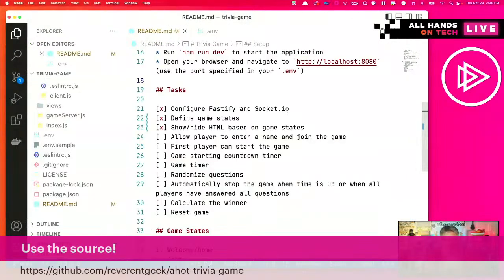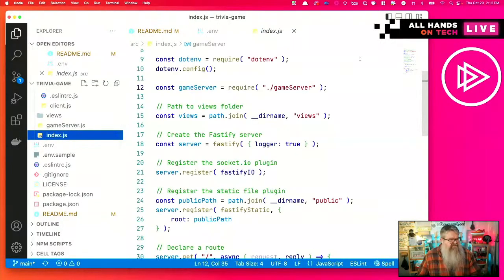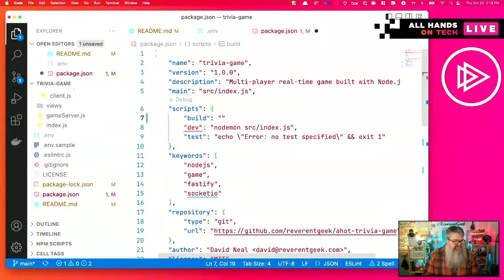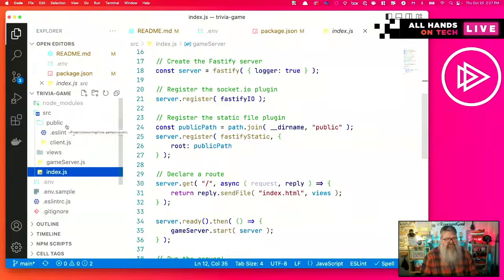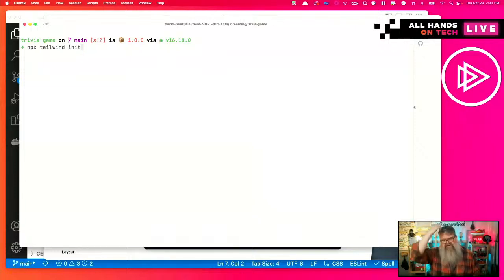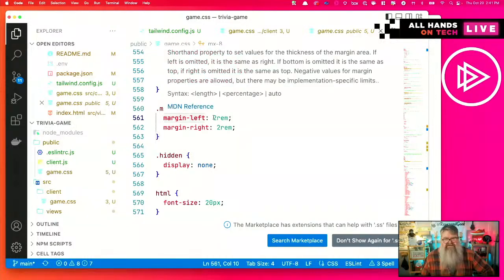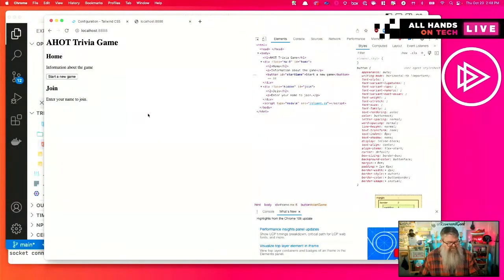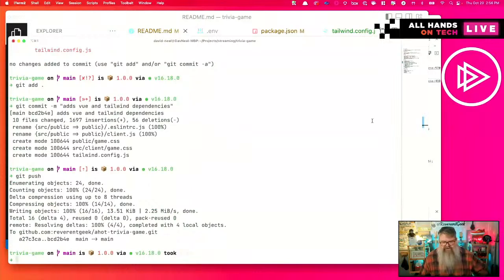All Hands on Tech Live! Developer Stream